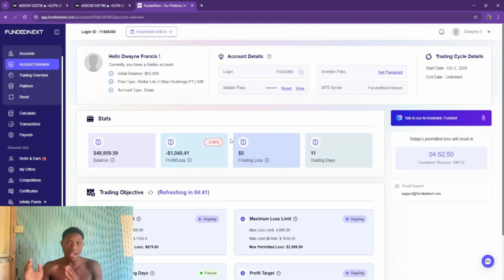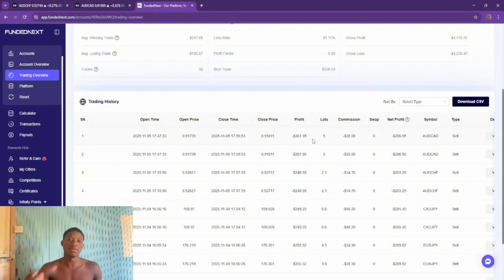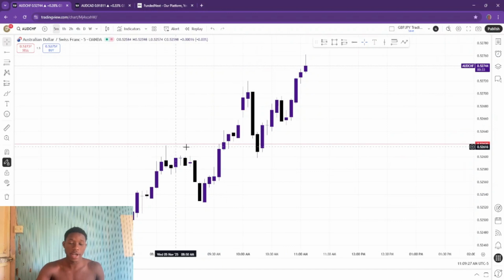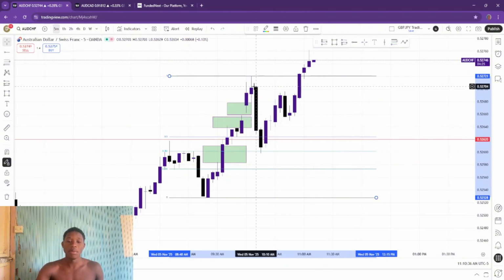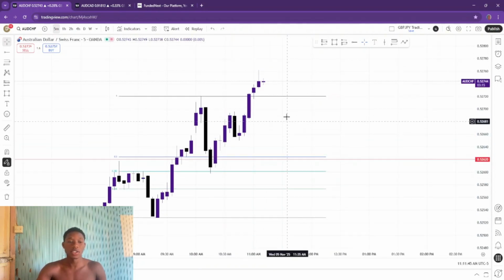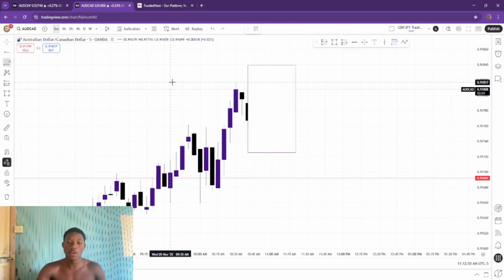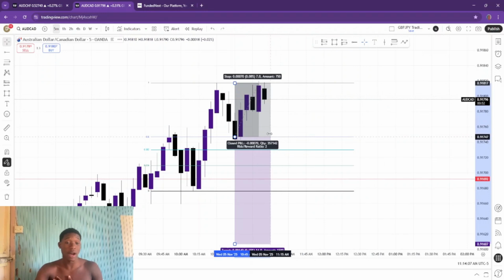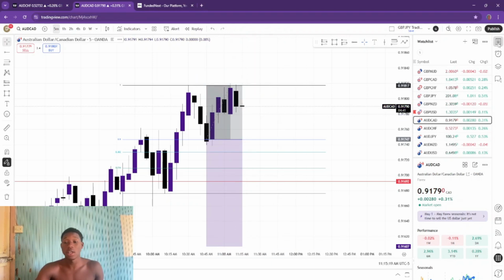This Is How I Lost $1,120.40 in 2 Trades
In this trading recap, I break down every painful detail of a devastating loss. No sugar-coating, no excuses—just a raw look at how two seemingly "good" setups led to a major failure.

In this video, I’m doing a full post-mortem on two specific trades that cost me over $1,100. I’ll show you the exact entries, my thought process, where I went wrong, and the critical lessons that will change my trading forever. This isn't a video about failure; it's a video about education.